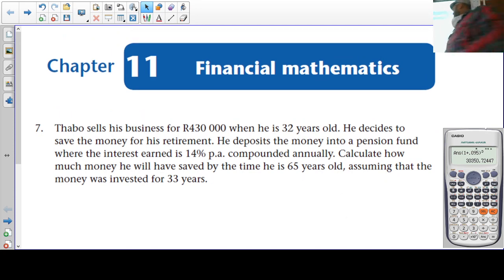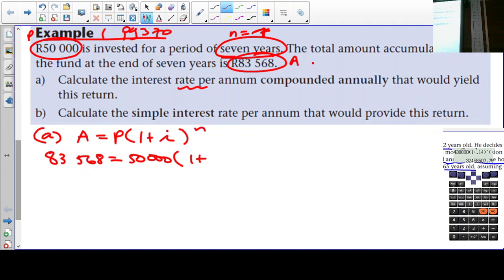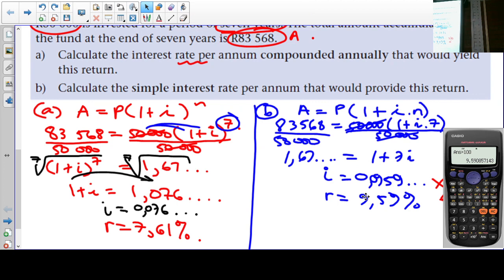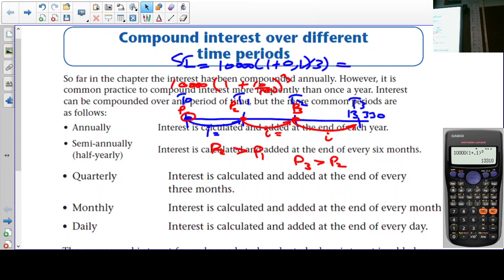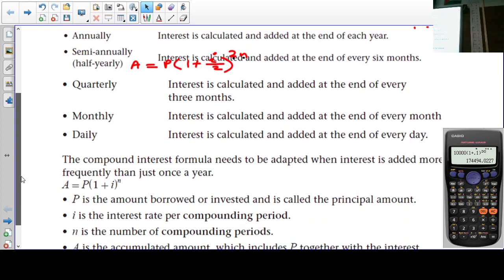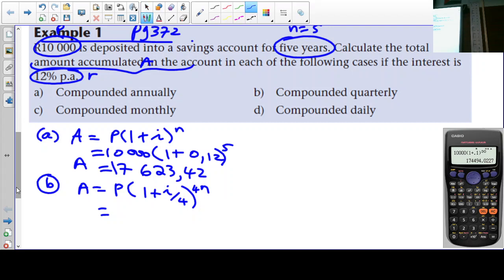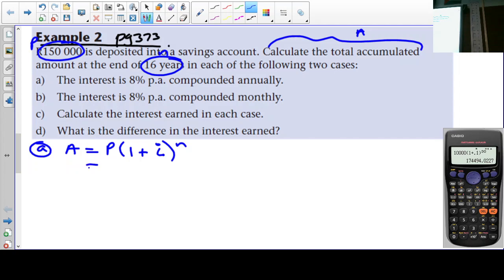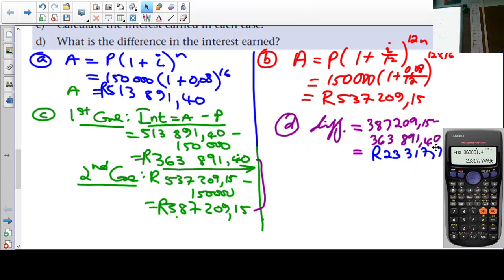Gr 11 Financial Math's L2 Ex 11 2 11 3 (Calculation of interest rates Compound interest over diff)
Calculation of interest rates
Compound interest over different time periods